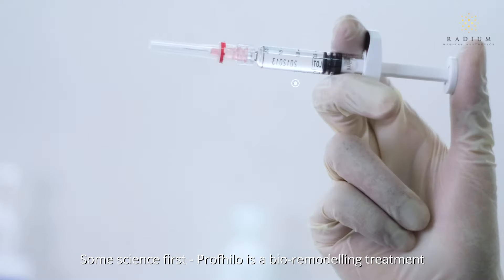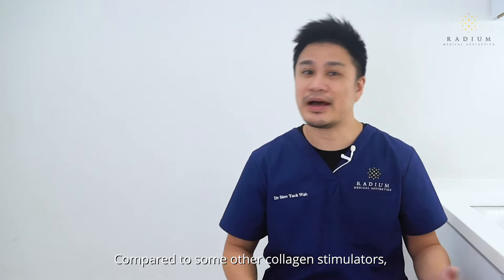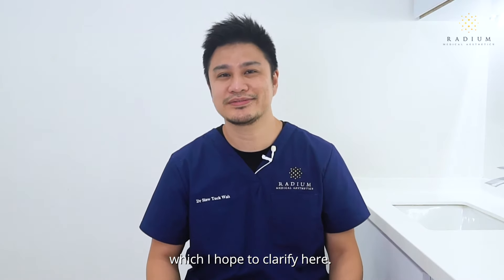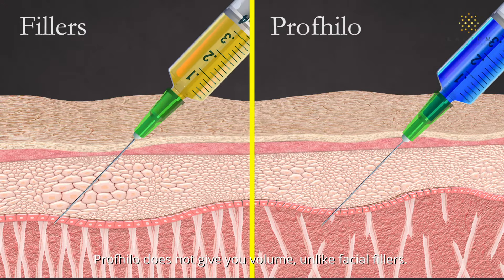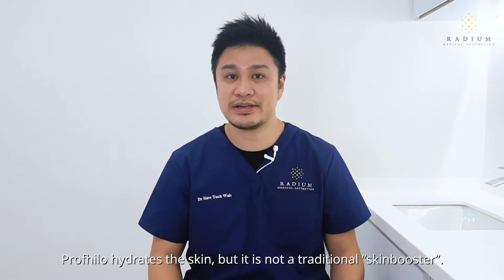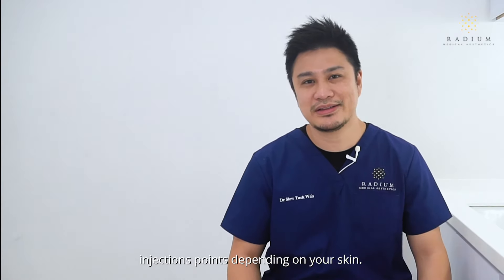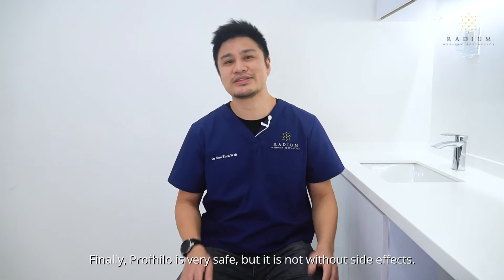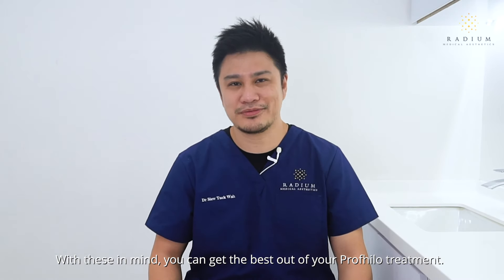Profhilo - Two Years On: What Have I Learned?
In September 2019, Dr. Siew Tuck Wah was one of the first few doctors in Singapore to be invited to Italy to learn about Profhilo so that he could teach other doctors to administer the treatment.

2 years after the introduction of Profhilo, we revisit what it does and the differences between Profhilo and regular HA fillers.

In this video, Dr. Siew also shares with us what he thinks of Profhilo, whether it serves its purpose as an anti-ageing, skin-rejuvenating injectable treatment, and some side effects that may occur.